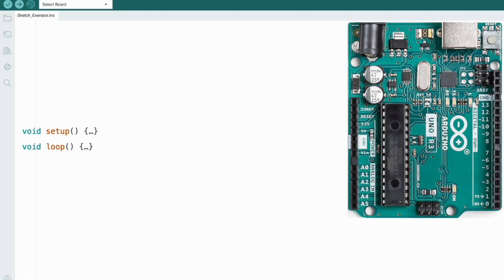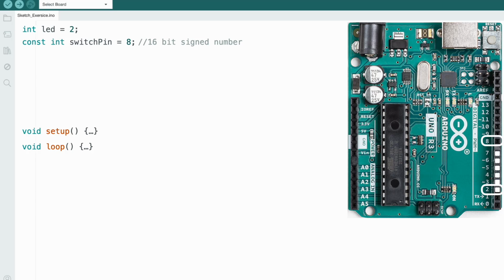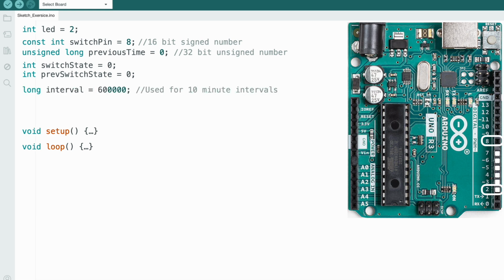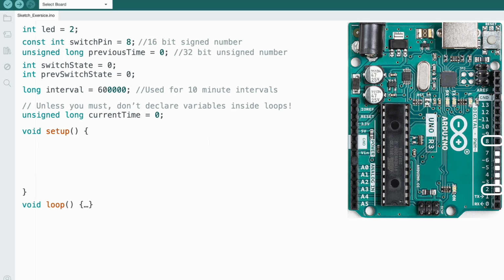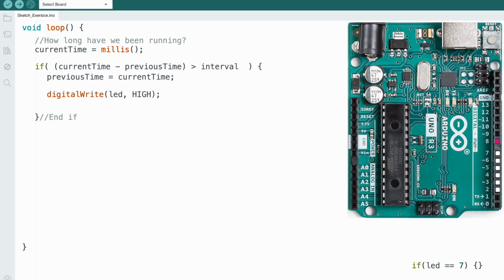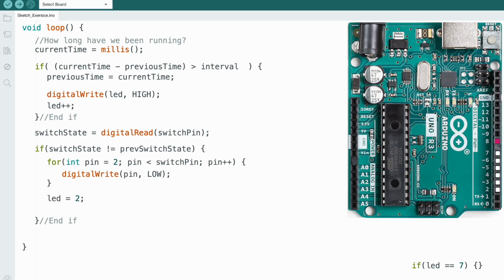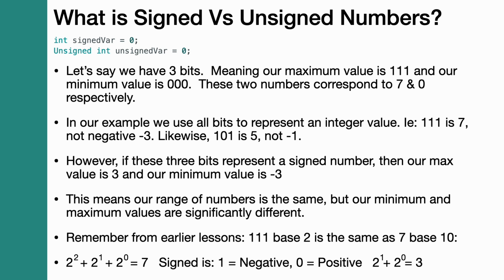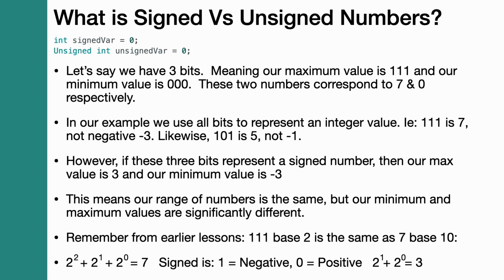Learning Arduino: Project 8 (Part 1)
Arduino Starter Kit: Project 8 - Digital Hourglass (Code Walkthrough)

In this video, we’ll dive into the source code for Project 8 of the Arduino Starter Kit: The Digital Hourglass. This project uses LEDs and a tilt switch to simulate the functionality of a traditional hourglass in a digital format.

Here’s what you’ll learn:

- How to write and upload code to control multiple LEDs.

- Using a tilt switch to detect orientation changes.

- Programming timers and sequencing logic to simulate the hourglass effect.

By the end of this video, you’ll understand how the code coordinates LED behavior and responds to tilt input, allowing you to customize the hourglass for your creative projects. Let’s code the passage of time!